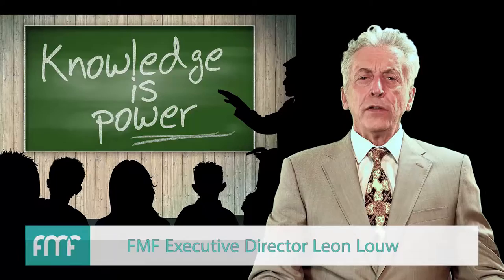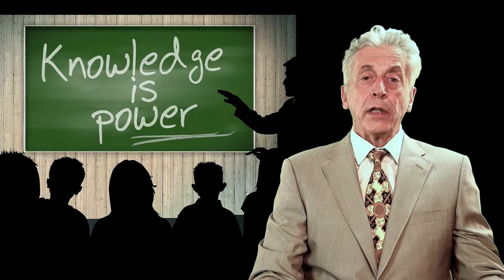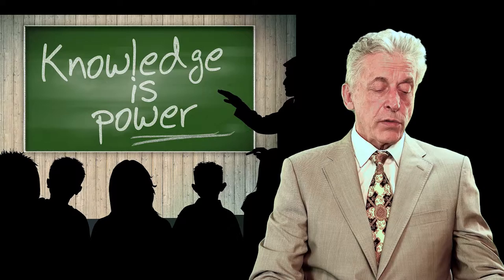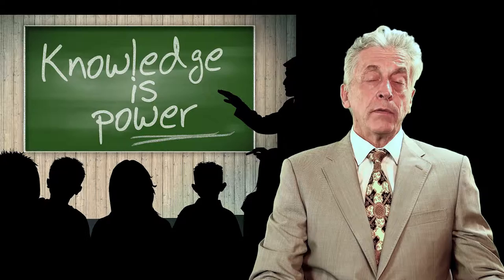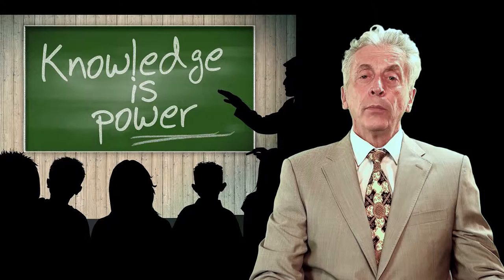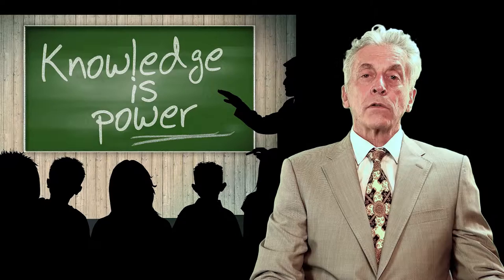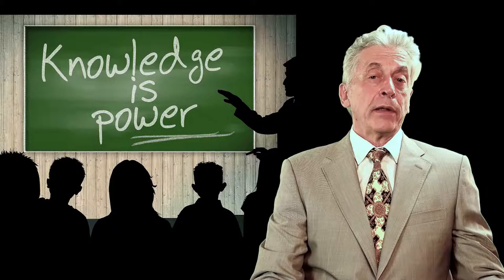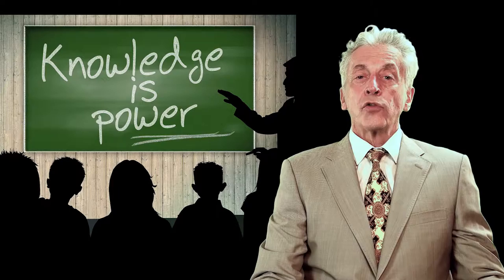Educate don't regulate - Leon Louw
The South African government is taking a big stick approach to the issue of smoking by attempting to regulate human behaviour in various different intrusive ways. In this video Leon Louw explains that all regulation is people regulation and that outcomes for behaviour modification are much better when people are educated and persuaded about the dangers of smoking than when they are regulated